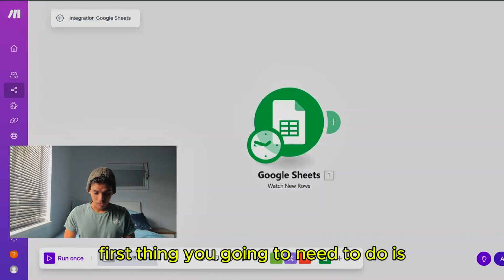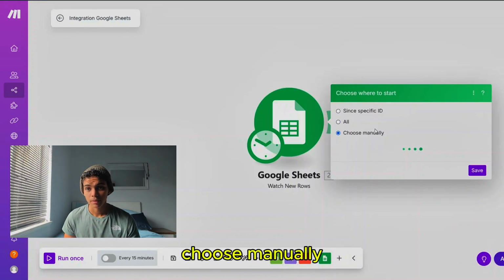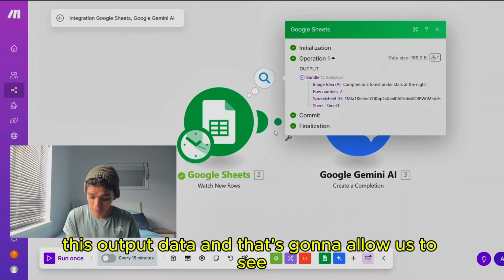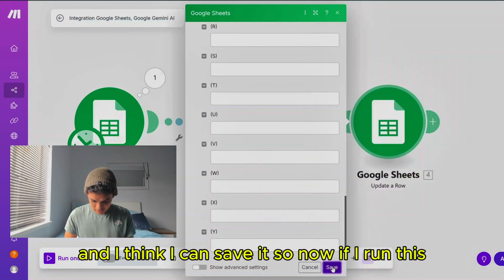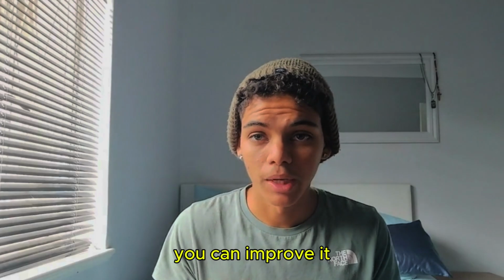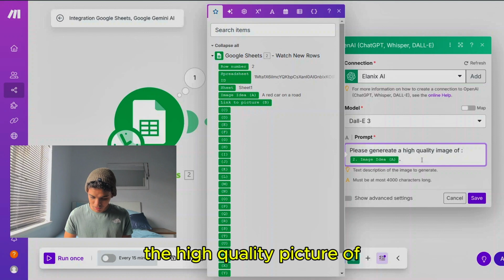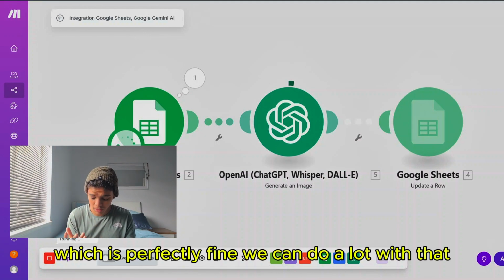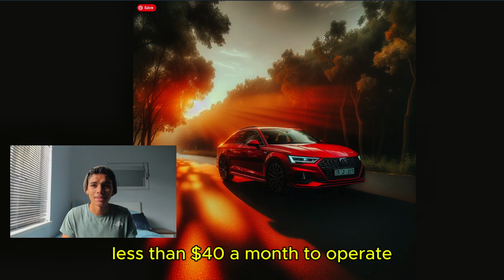EASY! AI Image Gen Agent Tutorial😱 | Generate images with OpenAI | Elanix A.I 2025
Elanix AI - More than possible🌐

Whether you’re looking to automate workflows, streamline processes, or learn how to use AI tools, I’m here to help.

0:00 - INTRO
1:00 - DEMO